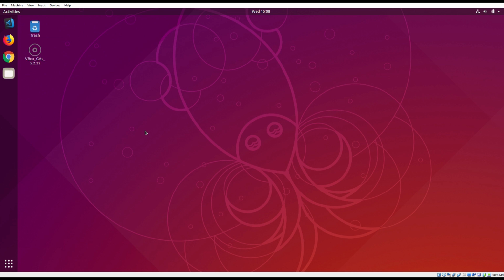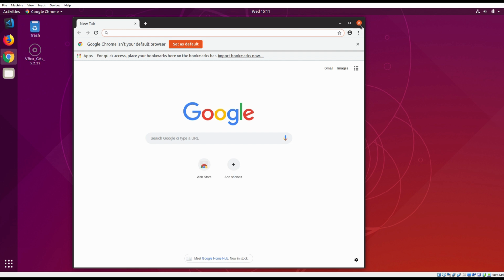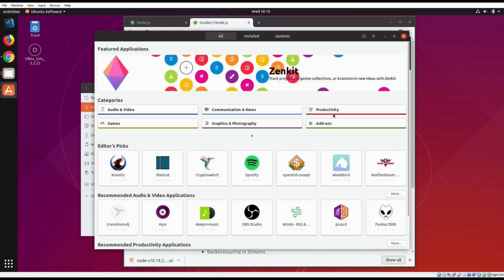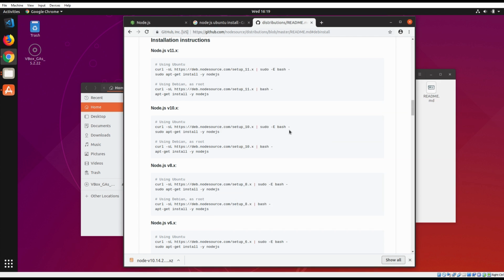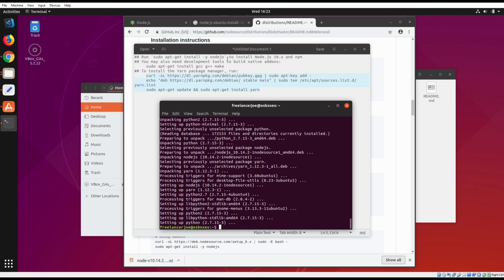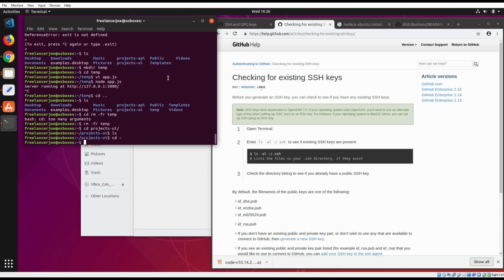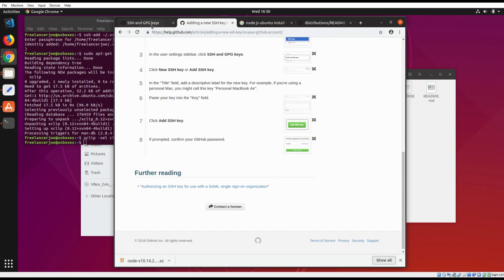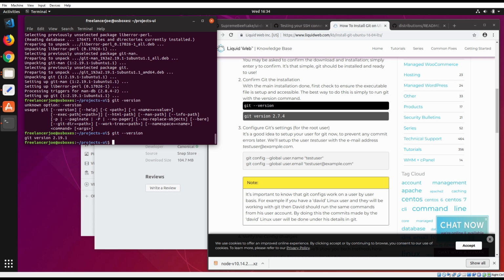12-13-2018 Freelancer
Another day without a camera.